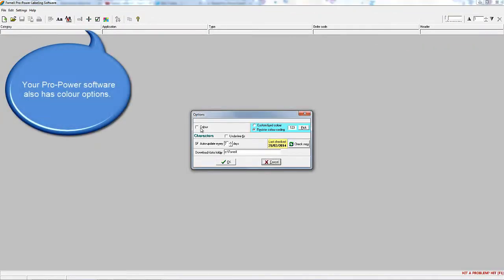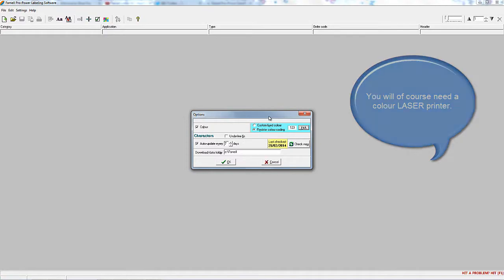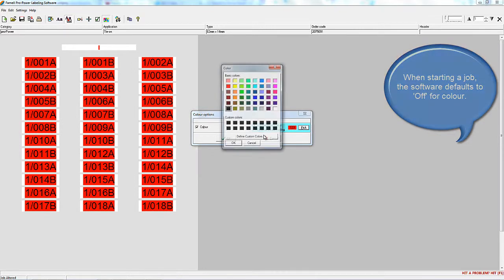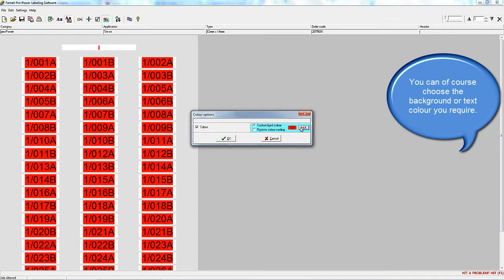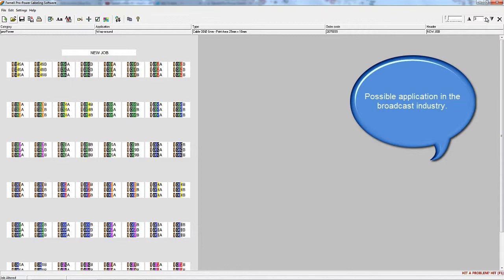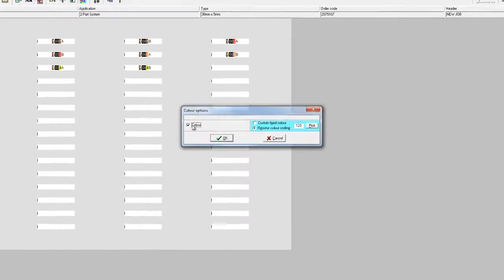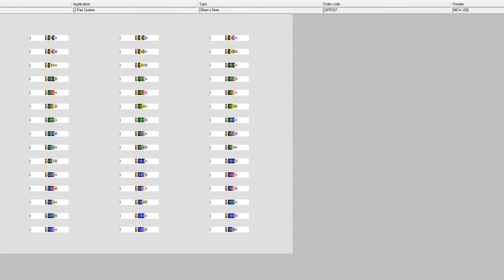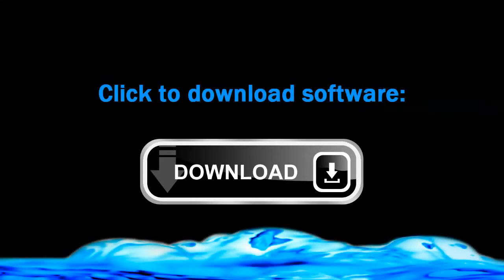Video 5/5 - Farnell element14 Pro-Power Colour and Resistor Colour Coding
This video shows you how to produce coloured labels and resistor colour coded labels. As long as you have a colour laser printer, you can change the background colour and text colour of your labels.